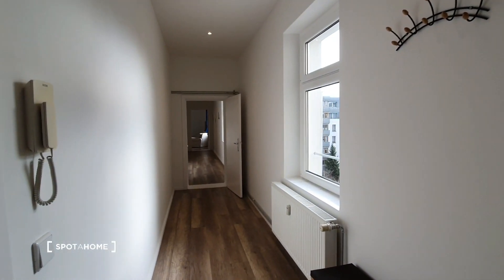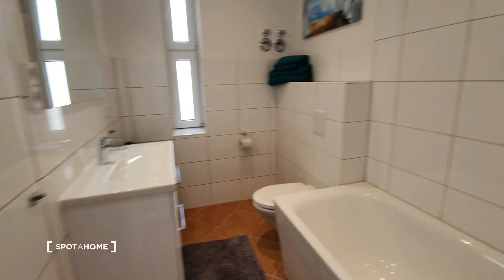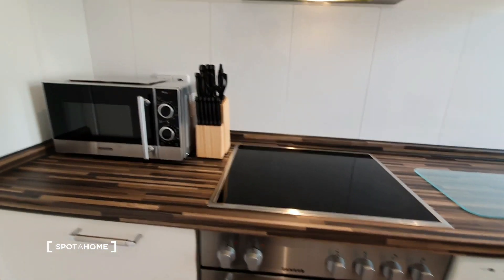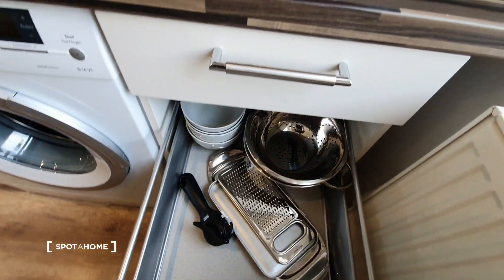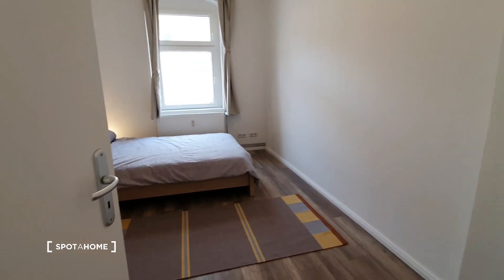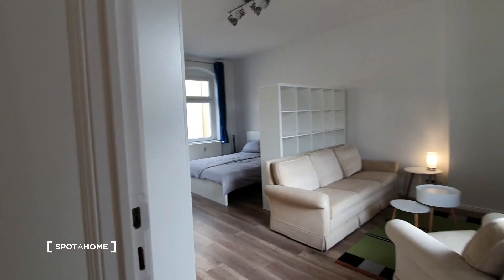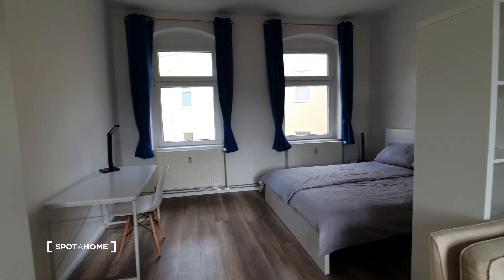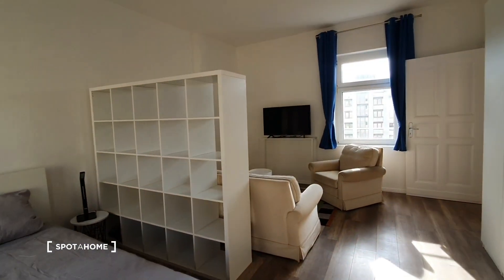Apartment with 2 bedrooms for rent near park in Friedrichshain - Spotahome (ref 411062)